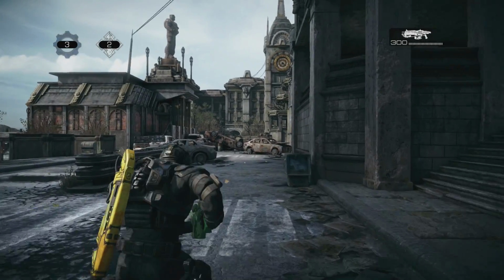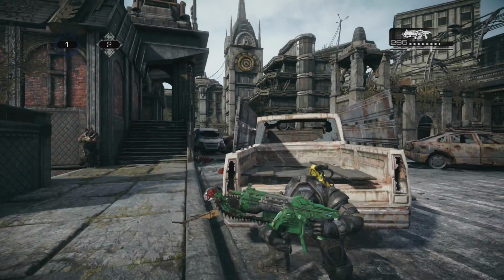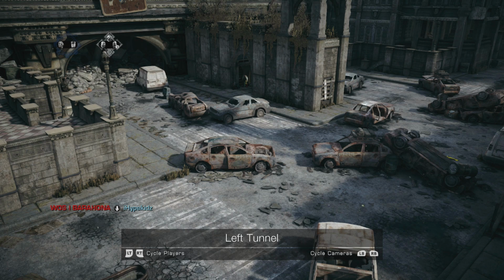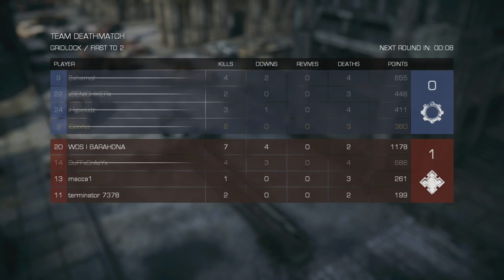Gears of War: Ultimate Edition - Public Beta Gameplay!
In today's video I play the Gears of War: Ultimate Edition Public Beta. This was an open beta that lasted 10 days and had to register for an invitation. The maps have been remastered really well and I enjoyed it while it lasted.

Let me know what you thought of the beta below!

x